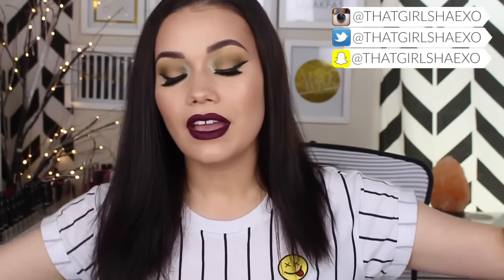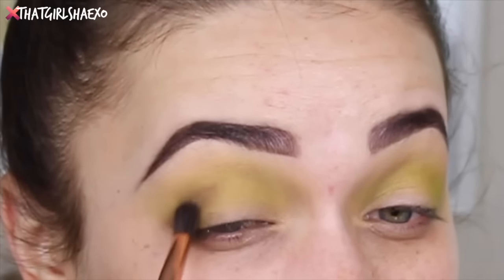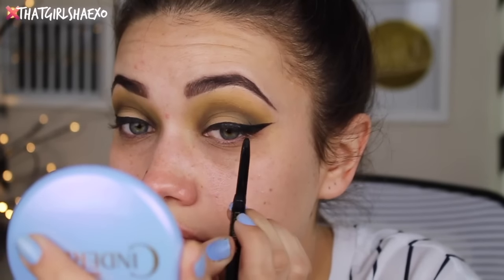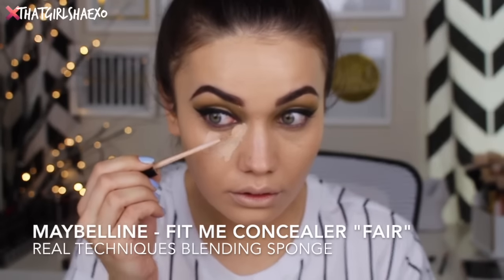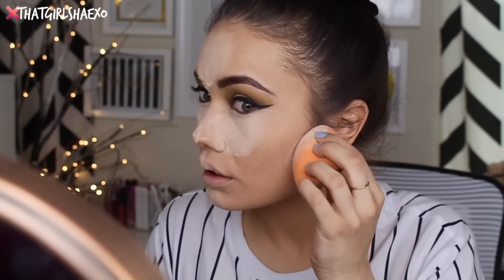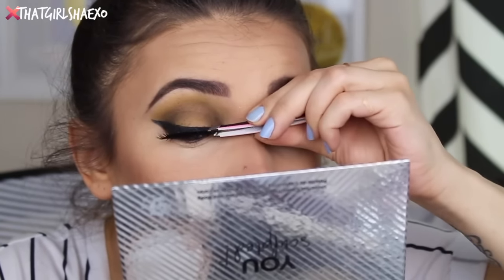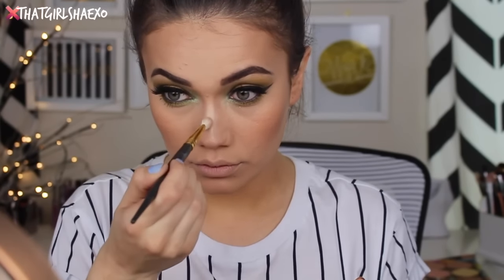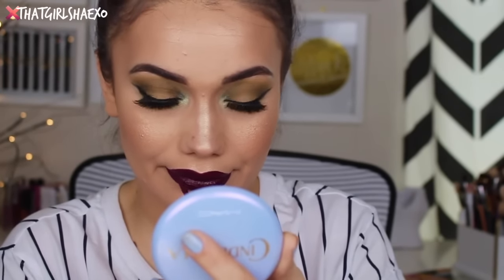Olive Smokey Eyes +Kylie Cosmetics Kourt K Lips | Makeup Tutorial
Hey fam! Welcome back to another THROW BACK THURSDAY! Today I will be using the Urban Decay Electric Palette as well as the Too Faced Original Chocolate Bar Palette to achieve this grungy look.

CODE: SHAEXO

thatgirlshaexo

thatgirlshaexo

EDITING PROGRAM:
-iMovie 4K

=Its free to sign up and you get cash back on all the sites you shop at like Sephora, Ulta Beauty, Sigma Beauty Etc! Plus get a $10 Amazon gift card when you sign up!! You're shopping anyway- get some money back folks!